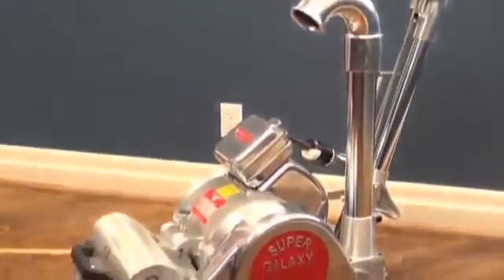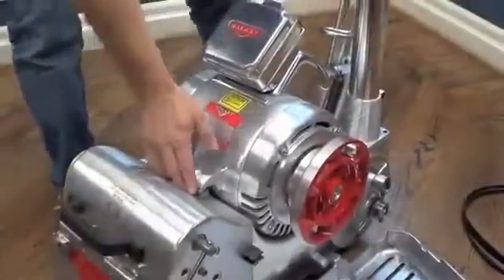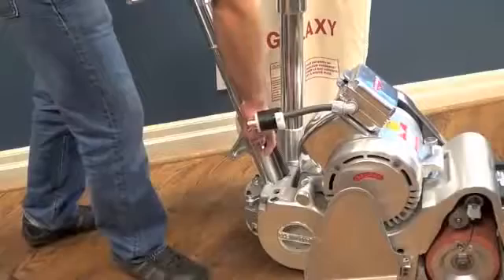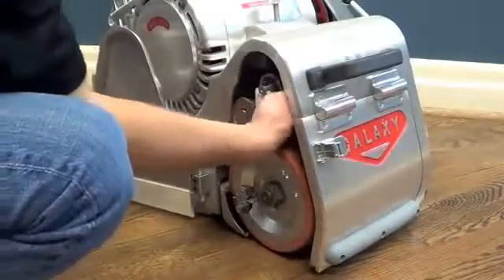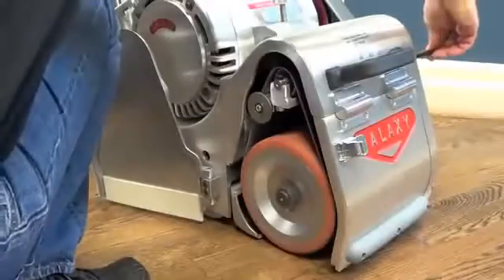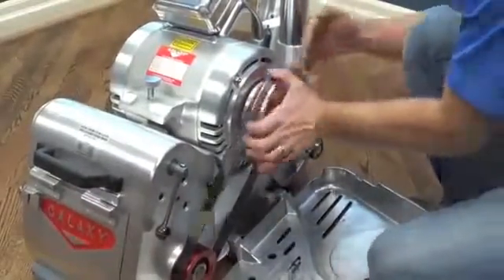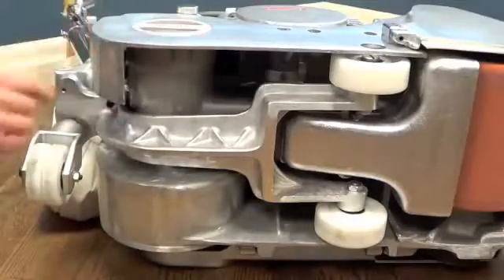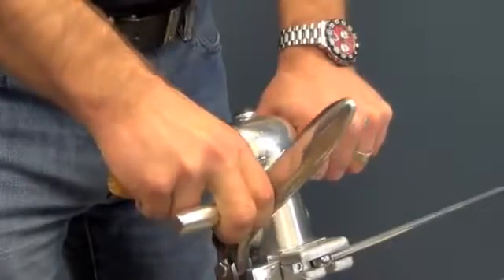Galaxy Floor Sanding Machines - Galaxy 2000